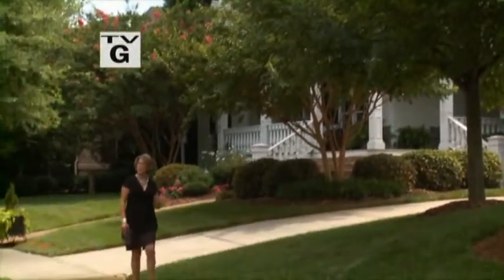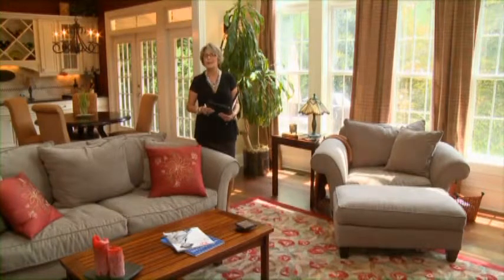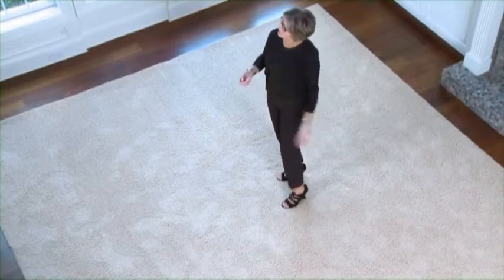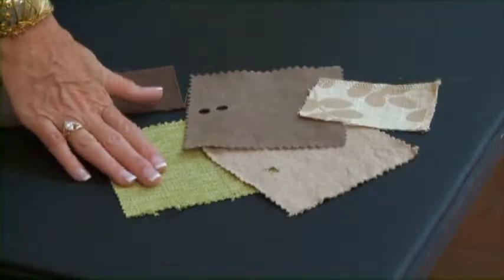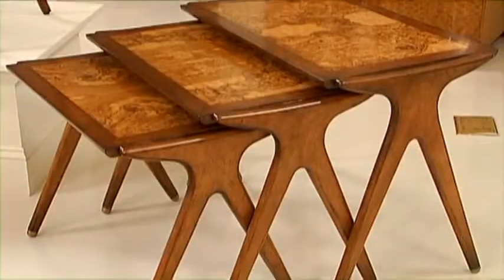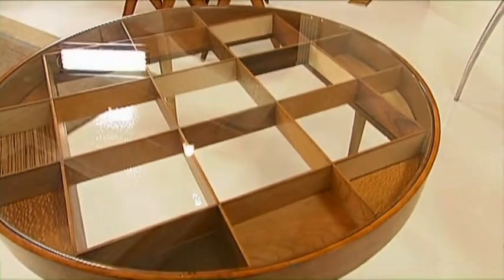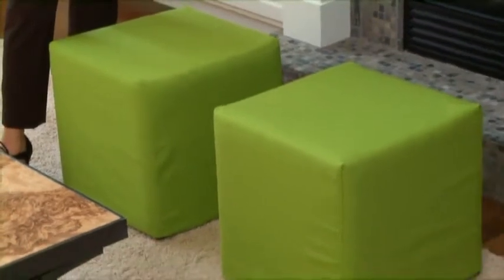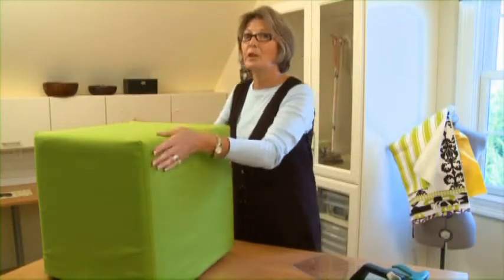For Your Home by Vicki Payne Episode 2707 - Family Room Redo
Has your family room seen better days? Join Vicki as she turns her next door neighbor's family room into a designer space that can really stand up to a busy family's lifestyle. She shares money saving ideas to keep you on budget and still achieve your dream space.